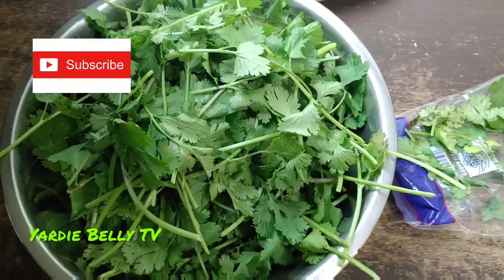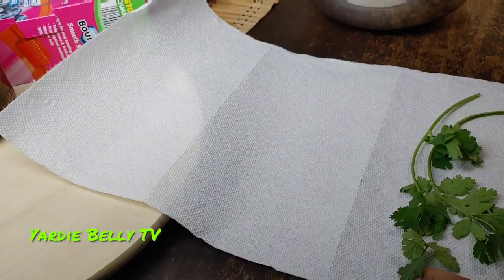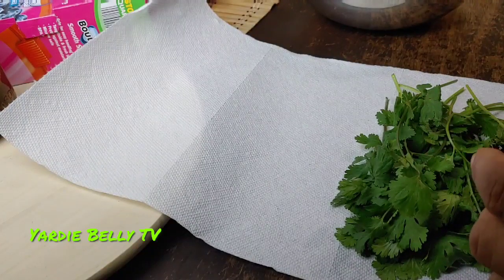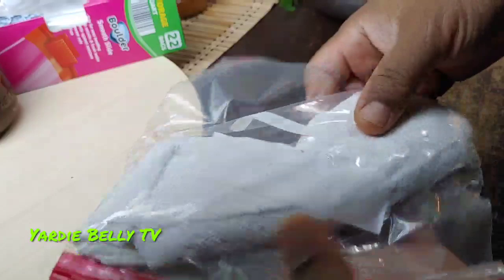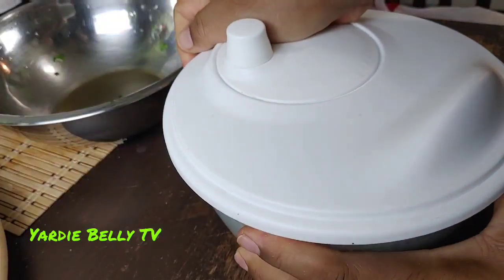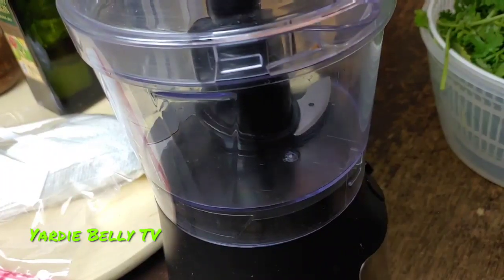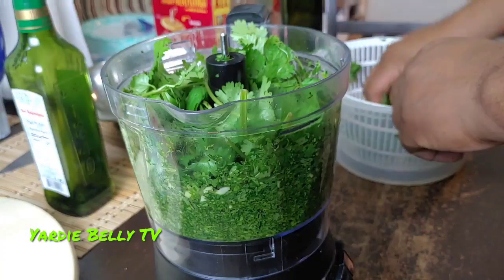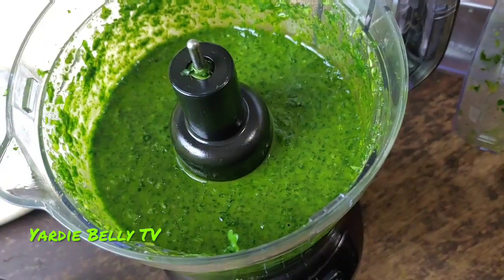TWO Ways That I Preserve My FRESH Cilantro for Up To ONE MONTH Or More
TWO Ways That I Preserve FRESH My Cilantro for Up To ONE MONTH Or More.
In this video, I'm showing you all how I preserve my fresh Cilantro for up to a month or more. If you're like me you buy fresh Cilantro only to see it go bad after a few days and all your money gets thrown out. Well today I present these simple food hacks for anyone who wants to stop bleeding money on cilantro!!
2 packs Cilantro
4 cloves Garlic
1 pinch Salt
1/4 cup Extra Virgin Olive Oil (more can be added depending on how strong you want the blend to be)